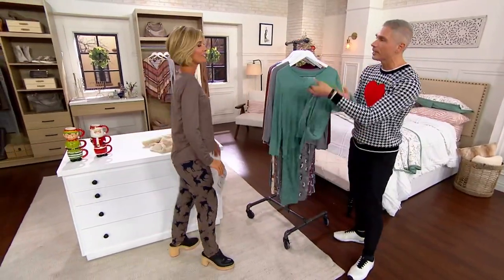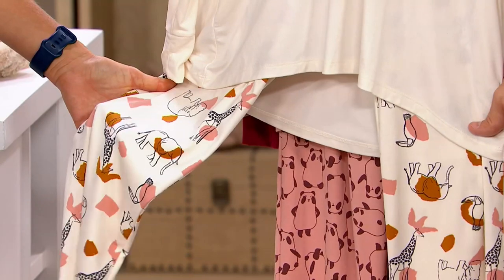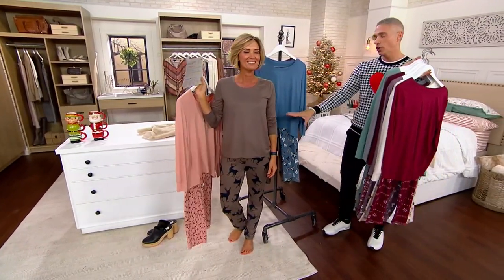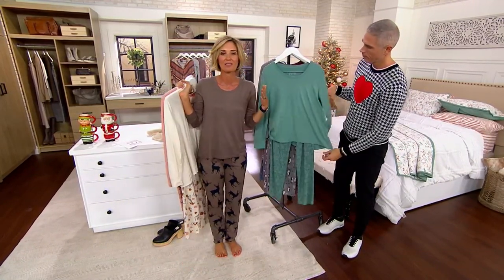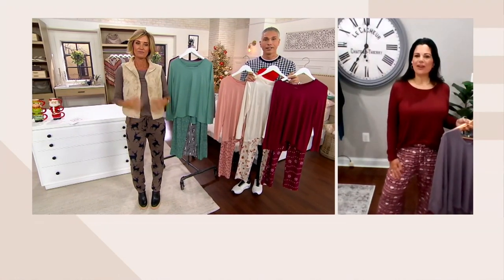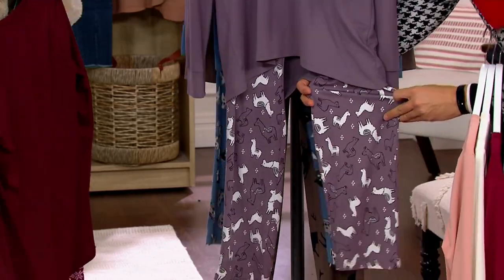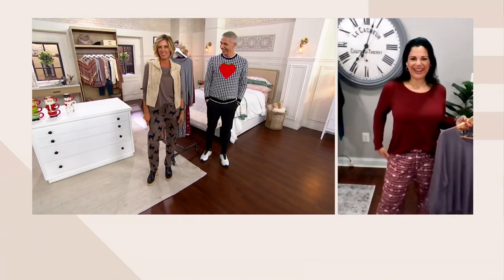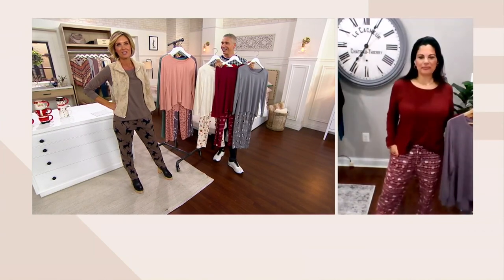AnyBody Brushed Jersey Printed Sleep Set with Tie Waistband on QVC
AnyBody Brushed Jersey Printed Sleep Set with Tie Waistband